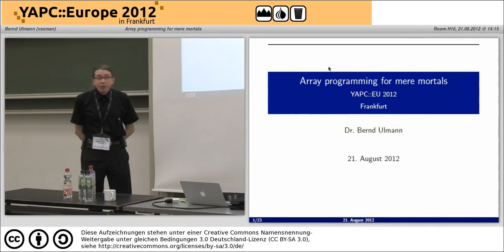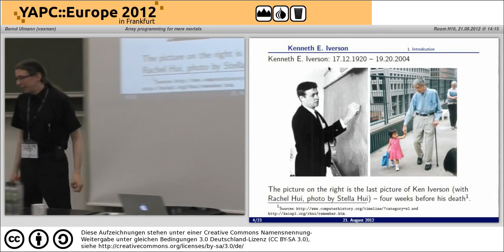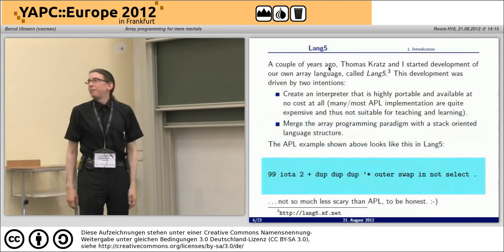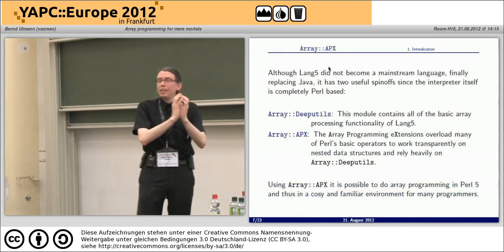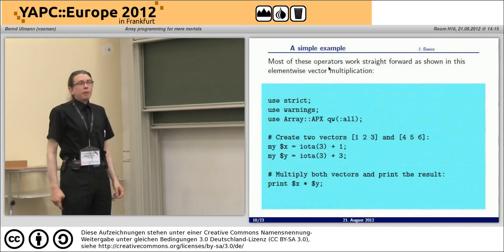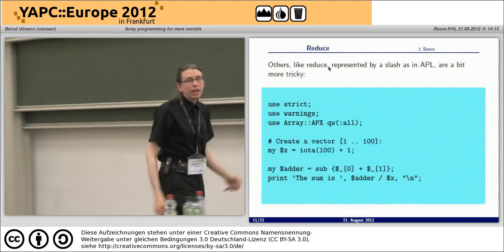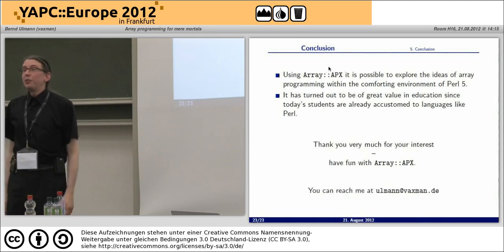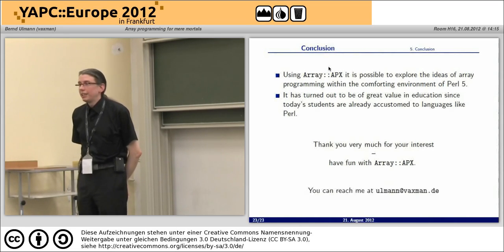Array programming for mere mortals 4009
Tuesday 2ndTrack